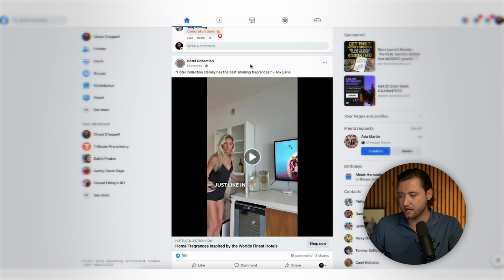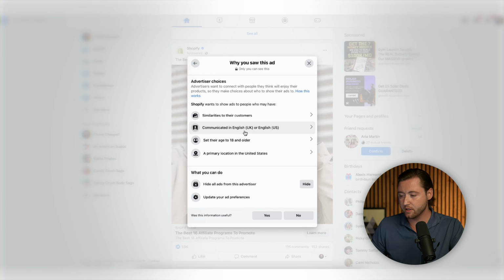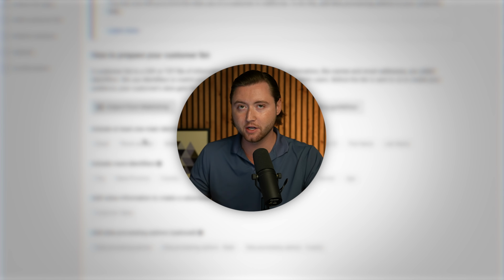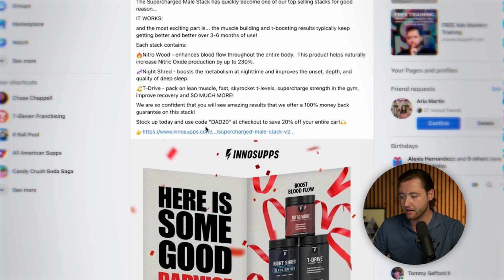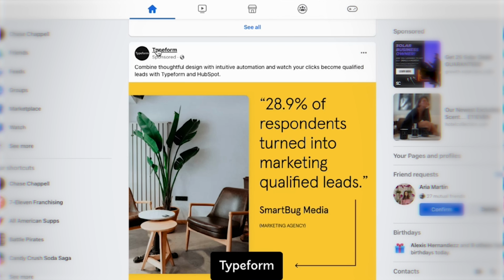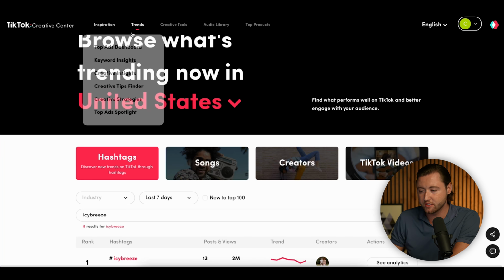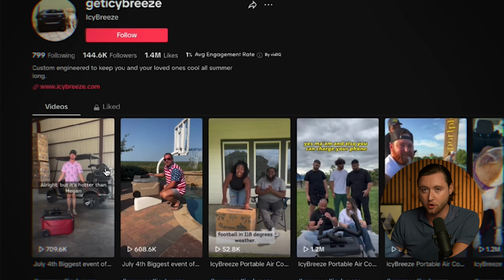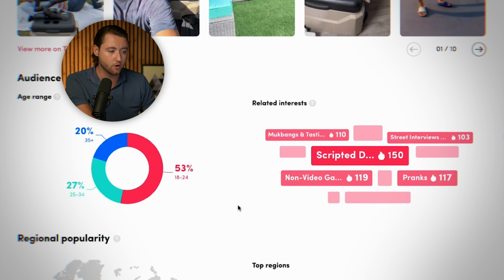How to STEAL Customers From Competitors (with Facebook Ads)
In this video, I’m showing exactly how you can ethically take your competitors online traffic with Facebook ads. This Facebook Ads strategy is a game changer and can drive some serious growth for your business. Learn how in this video